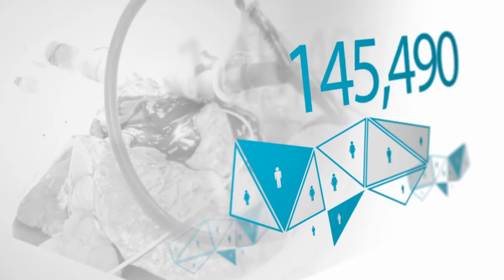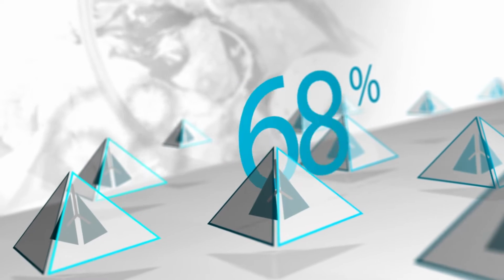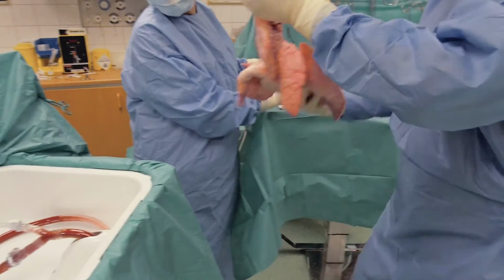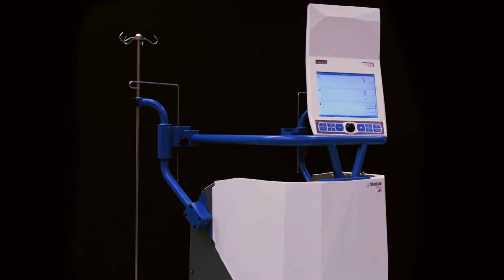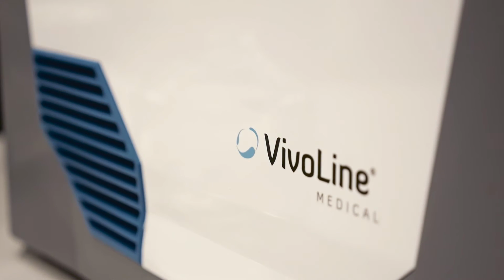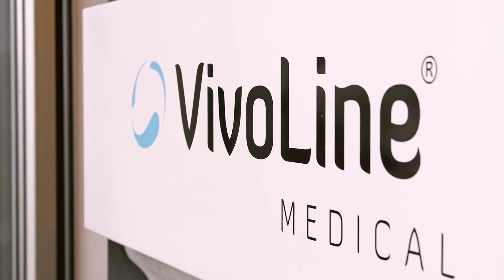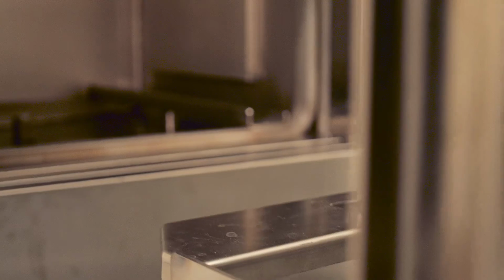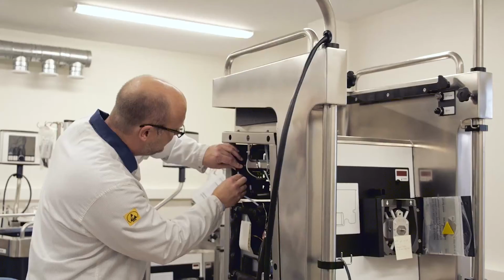Vivoline Medical - bolagspresention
Vivoline® Medical AB utvecklar och säljer bland annat evalueringssystemet Vivoline® LS1/LS2, med tillhörande engångsset, som används för att återställa donerade lungors syresättningsförmåga. Bolaget är noterat på Nasdaq First North. Filmen är inspelad på Igellösa Life Science Community.